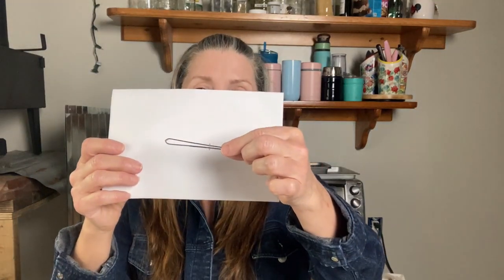Bodkin Elastic Threader Review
I wanted to review my bodkin because it's a nice little tool that will make threading elastic and cording so much easier.  It's always nice to have the right tool for the right job.